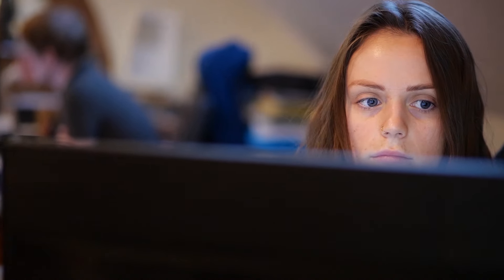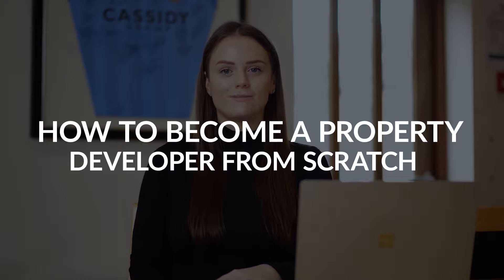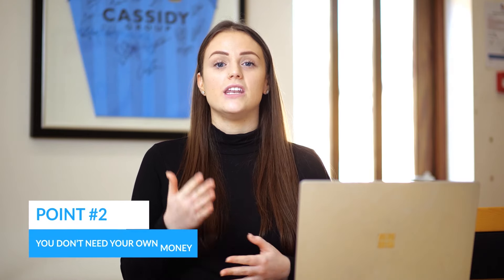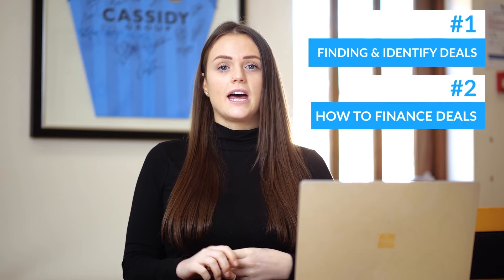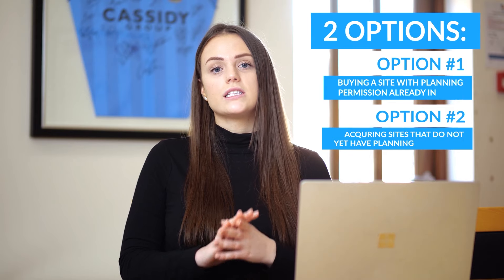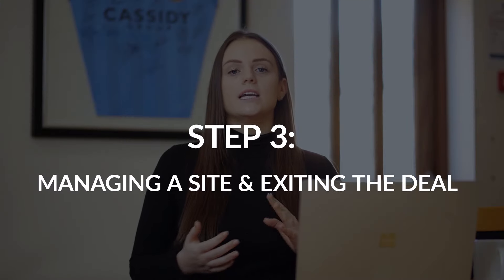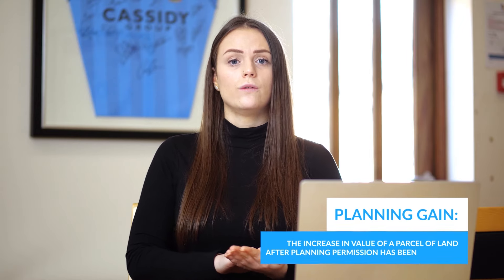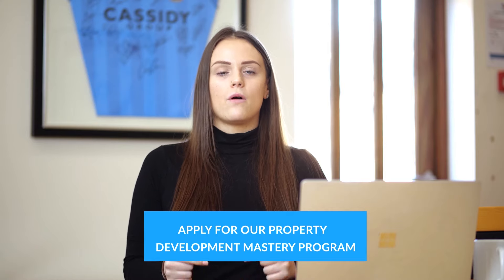How To Become A Property Developer! | Property Development UK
In this video, I discuss how you can become a property developer from scratch by mastering 3 key skills.

We believe anyone can become a property developer by mastering 3 key skills:
1. How to identify a potential property development opportunity
2. How to finance a property development
3. How to manage a property development

Cassidy Group is a family-run property development company based in Meriden in the Midlands, England with over 30+ years of experience in property development.

As only a team of 5, we have successfully built a residential property development portfolio of over £1 billion made up of over 10,000+ units. This output matches that of other PLC's with teams of 100's.

If you are serious about property developer, click here to apply for our Property Development Mastery program